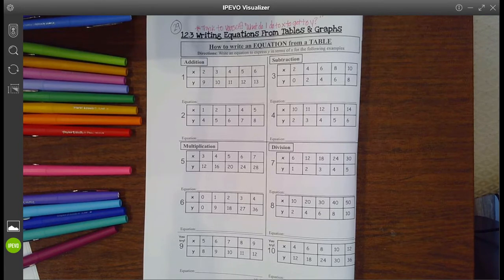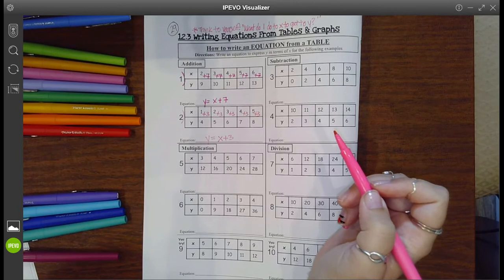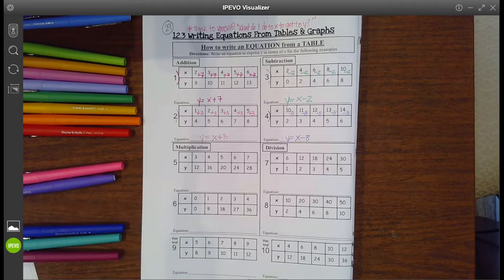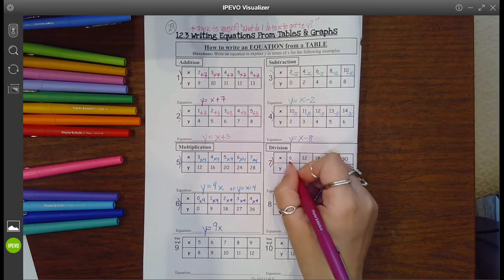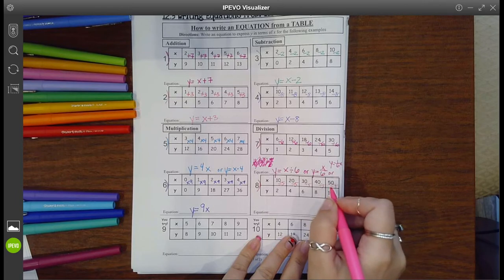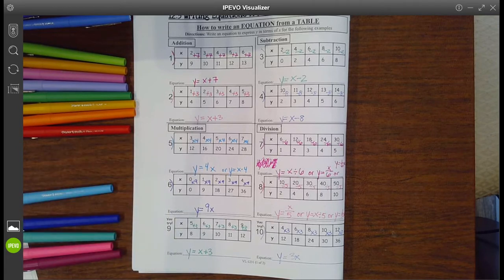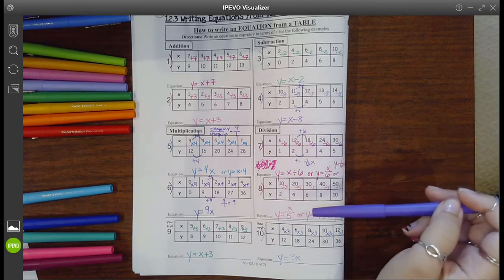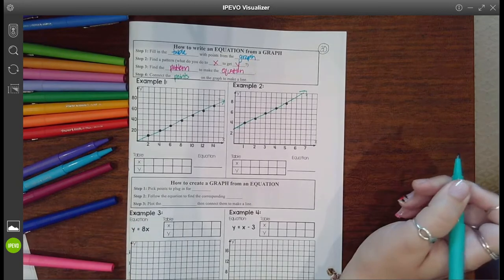VL-1231: Writing Equations from Tables & Graphs